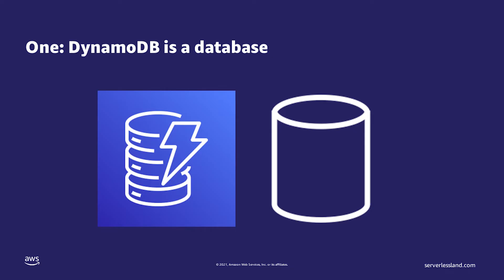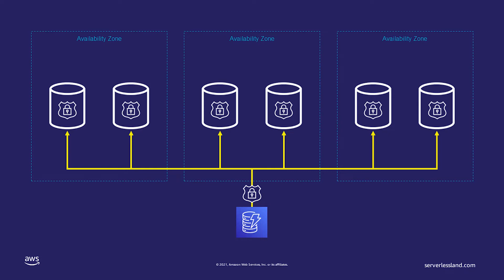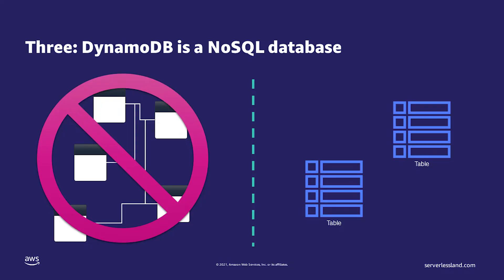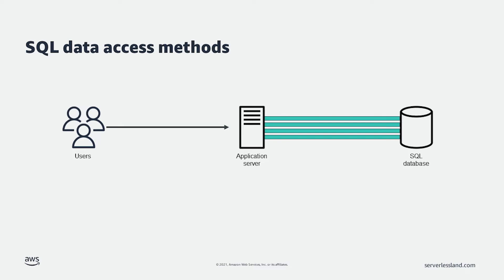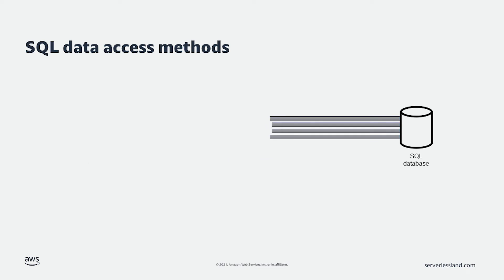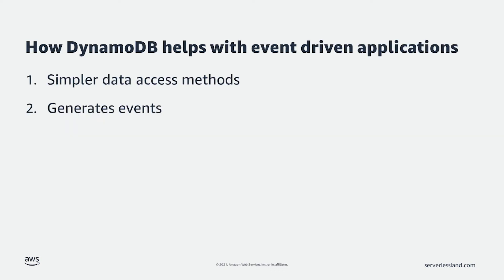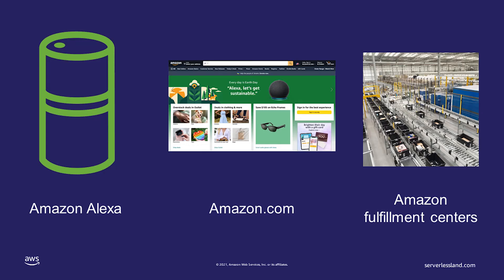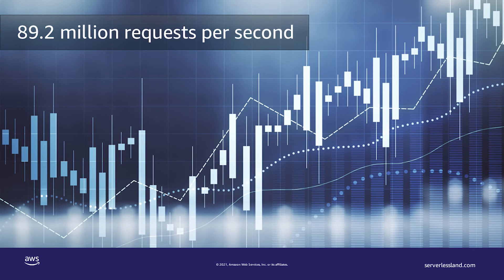Serverless 101: Amazon DynamoDB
This video gives a high-level overview of Amazon DynamoDB and why it is purpose-built for EDA applications built on serverless. Amazon DynamoDB is a fully managed NoSQL database service that provides fast and predictable performance with seamless scalability. You can use Amazon DynamoDB to create a database table that can store and retrieve any amount of data, and serve any level of request traffic. Amazon DynamoDB automatically spreads the data and traffic for the table over a sufficient number of servers to handle the request capacity specified by the customer and the amount of data stored, while maintaining consistent and fast performance.